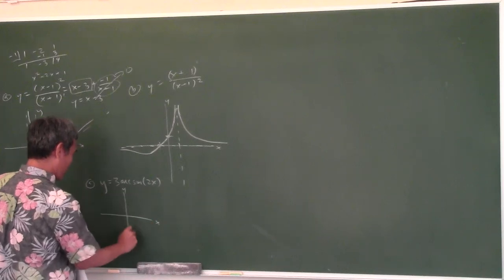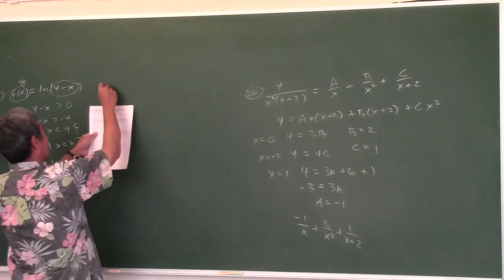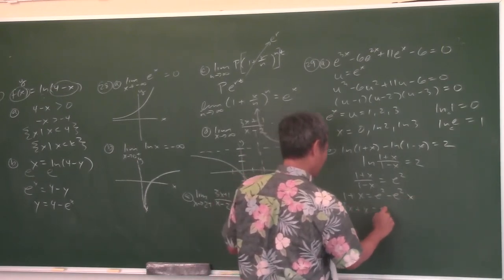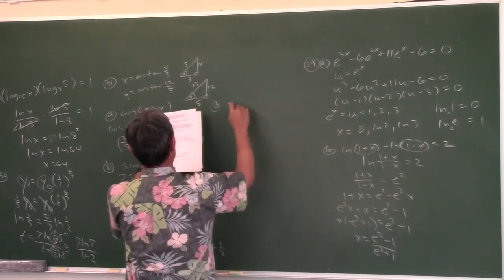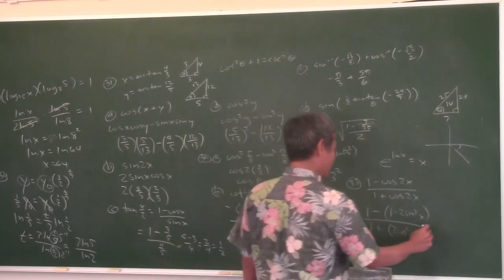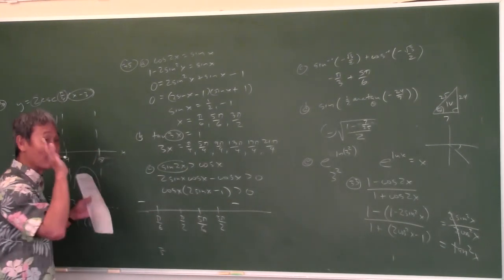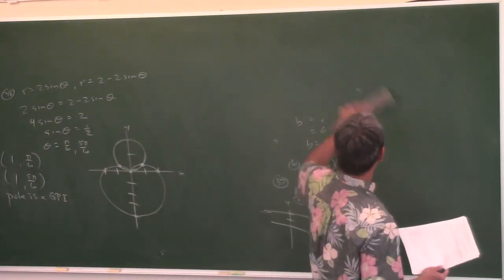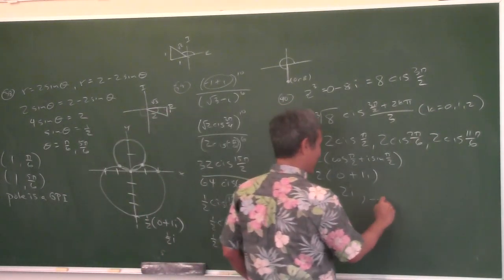PCH Sem 1 Exam Review Part 2